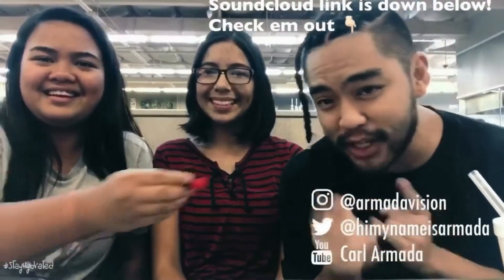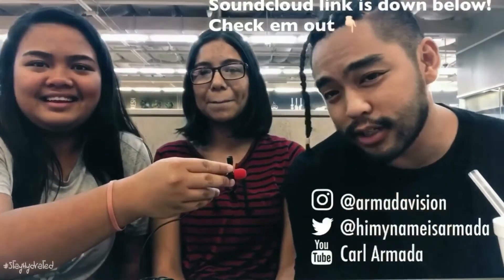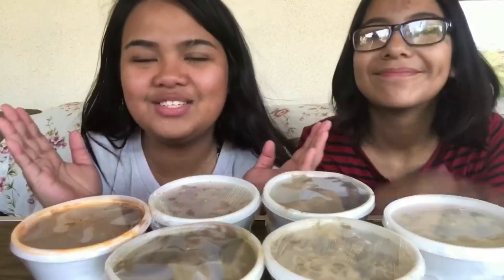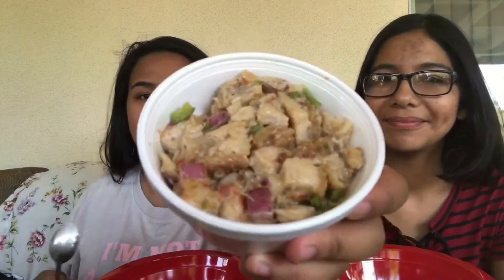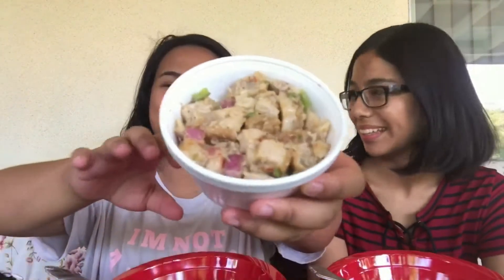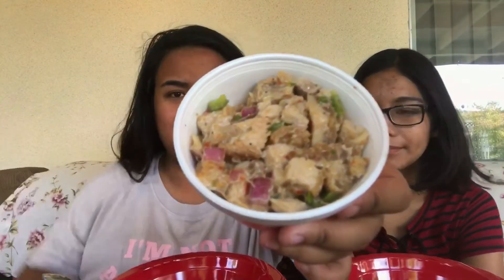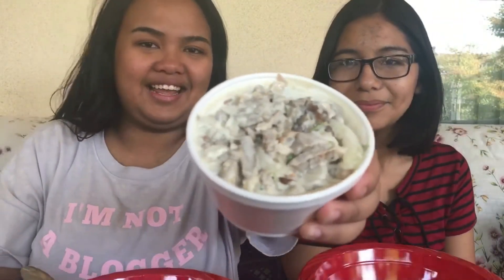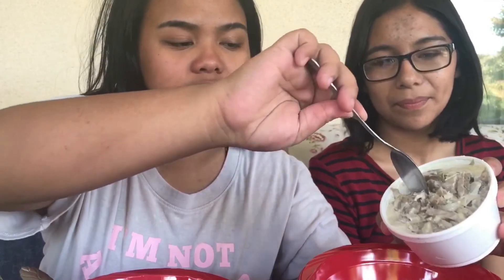FILIPINO FOOD MUKBANG WITH A FOREIGN FRIEND!! VLOG #15 (F21 + Island Pacific) || Raiana Shaine Nillo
Better version of the "Foreign Friends tries Filipino food"!! Much love💕

@raiana.shaine - Instagram
rai.shai - Snapchat

Isabella: @luckybear321 - Instagram

Stop the hate & spread love!!
Xoxo, Raiana